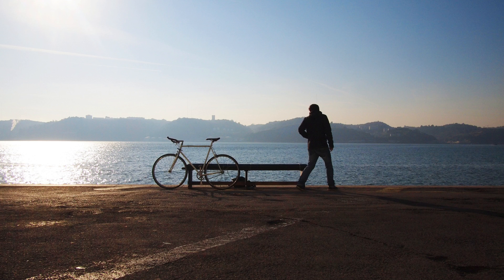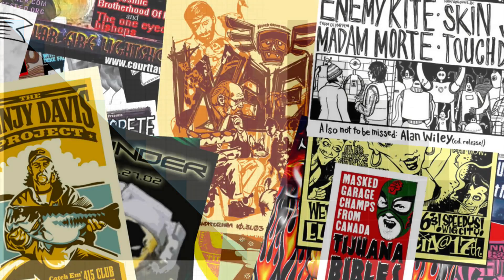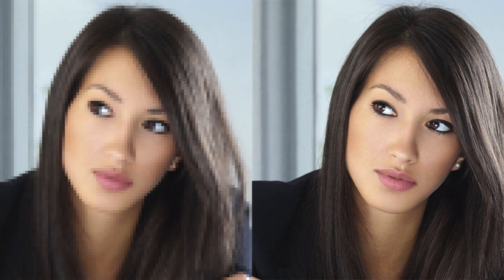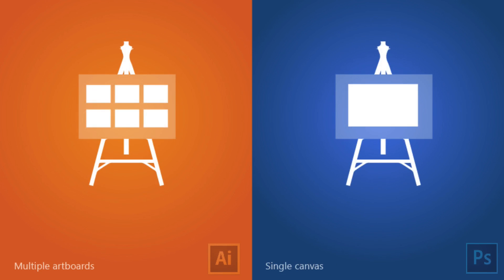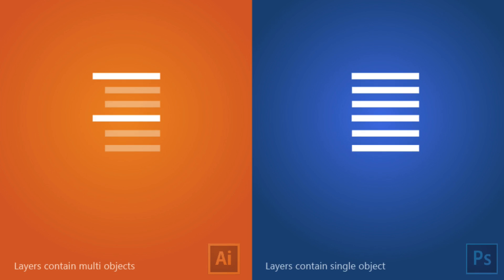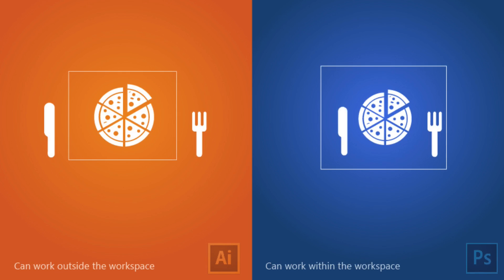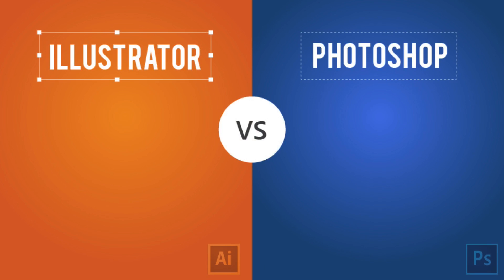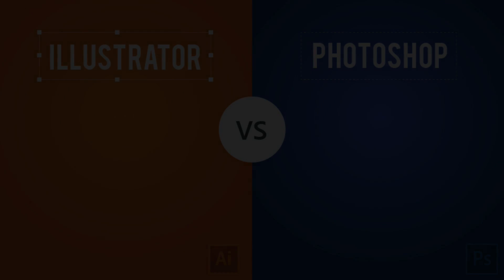Photoshop vs Illustrator?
In this video, I will compare two of the best graphic programs from Adobe and their main differences.

I only made a video based of his article!